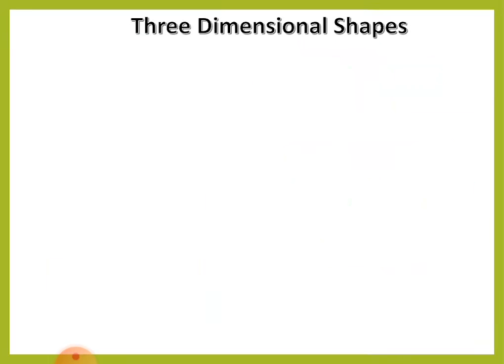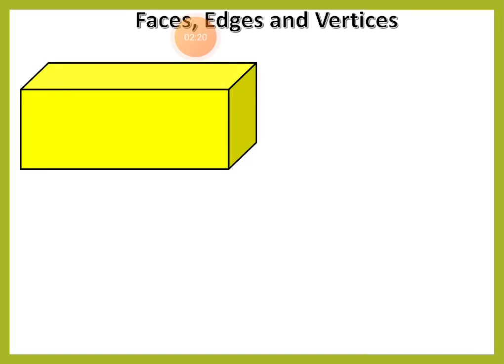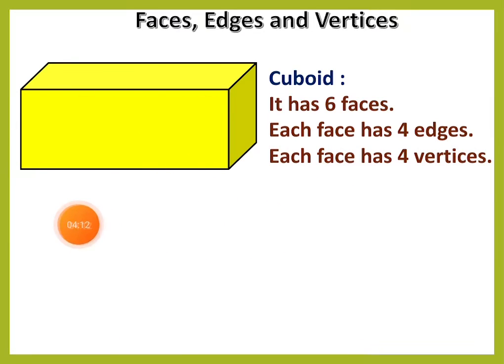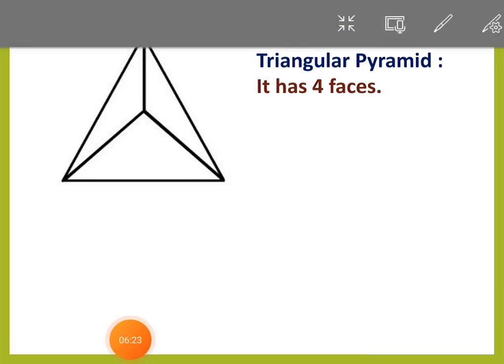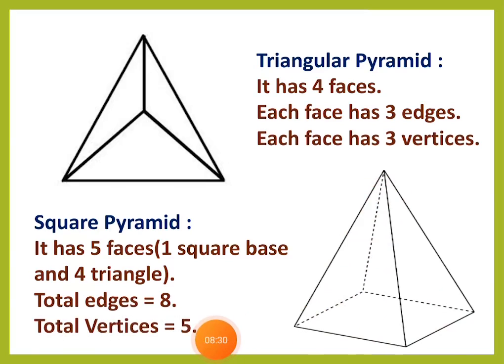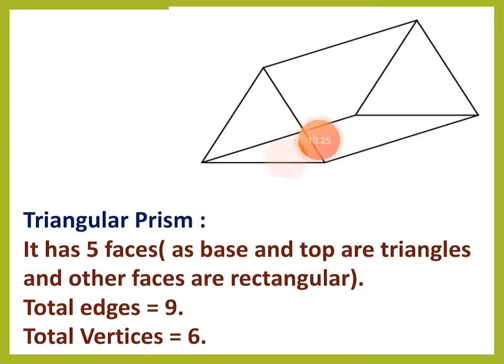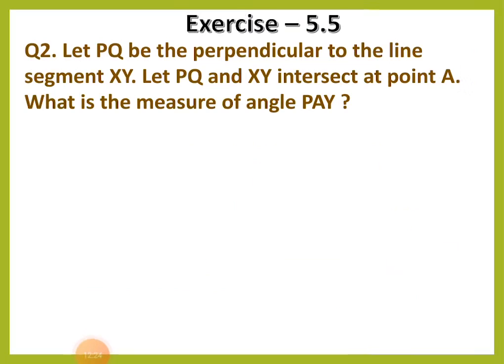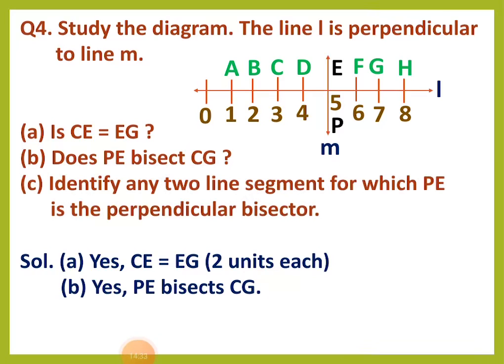Class VI Maths, Ch 5 Understanding Elementry Shapes Part 4,